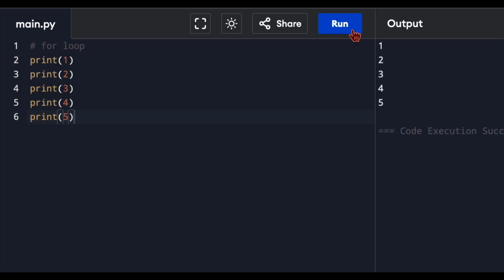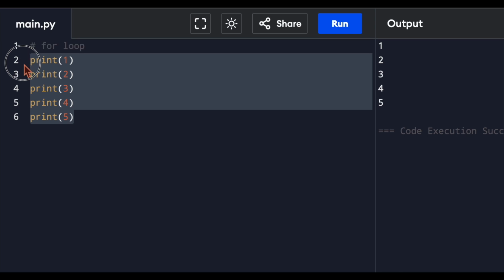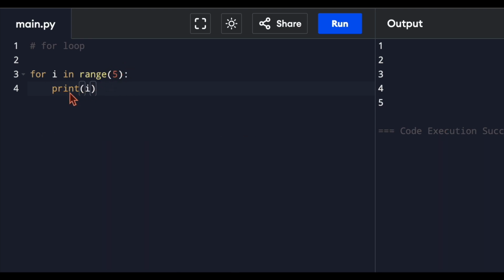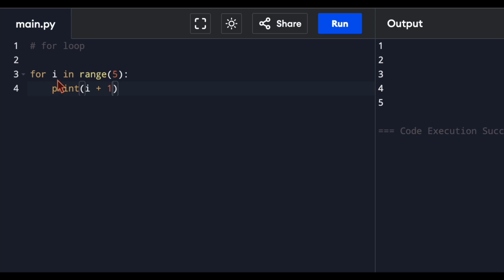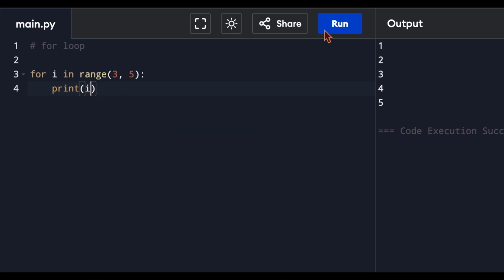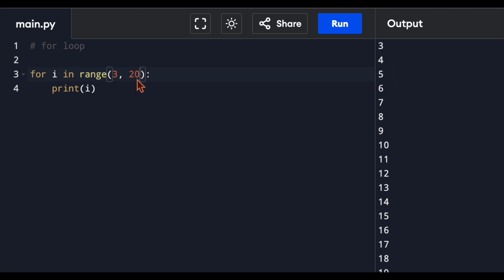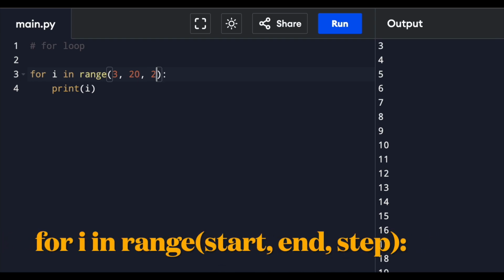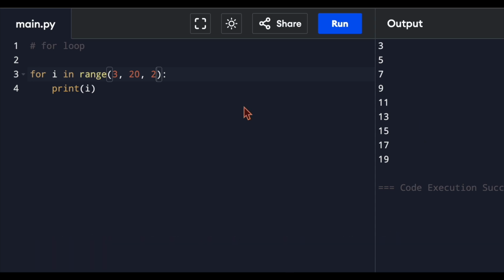Python Beginner to Pro | Ep 17: For A Reason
Welcome to Episode 17 of our Python series! 🚀
Today we unlock one of the most powerful tools in Python — the for loop!

You’ll learn:
🔁 How to loop through lists, strings, and more
🧠 Why for makes repetition simple and clean
💡 Practical examples you’ll use in every project

Because great code doesn’t repeat itself —
it loops smarter 😎💻

🔥 New Python tutorials every Monday & Thursday
⚡ Bonus shorts with quick Python tips & tricks in between!